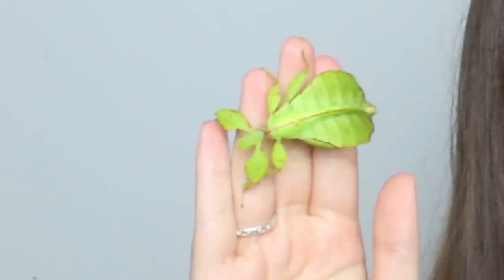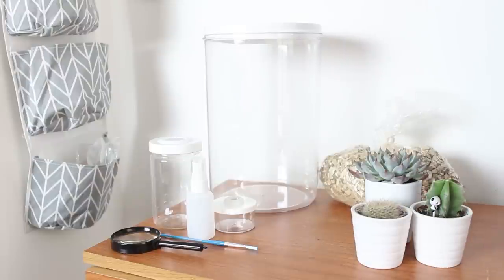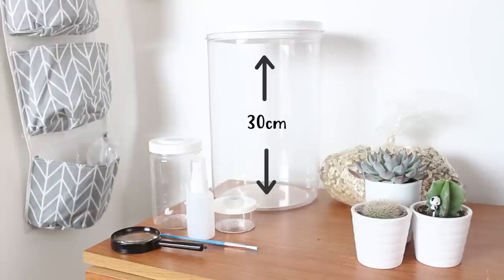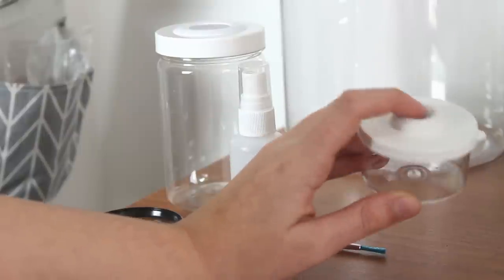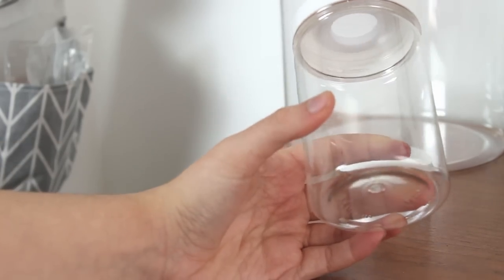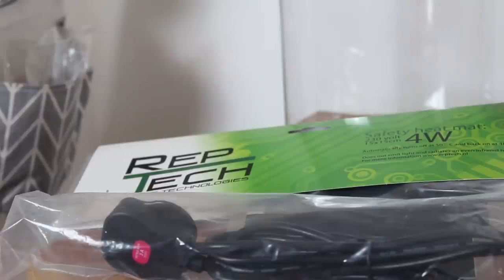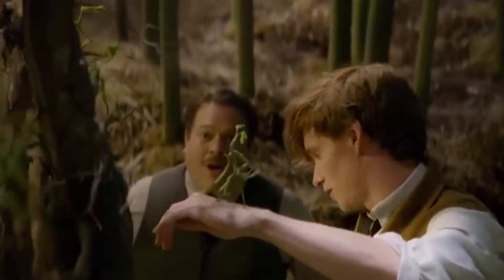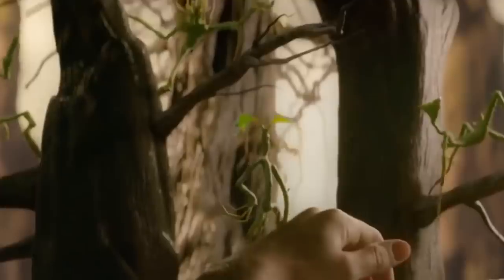🌿 SETTING UP LEAF INSECT ENCLOSURE 🌿| & Name reveal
🌿 Watch me set up my leaf insects enclosure, talk more about the one I chose, and reveal her name! 🌿

🐭 | INFO | 🐭

Follow my rats on instagram: @bogglebuddies